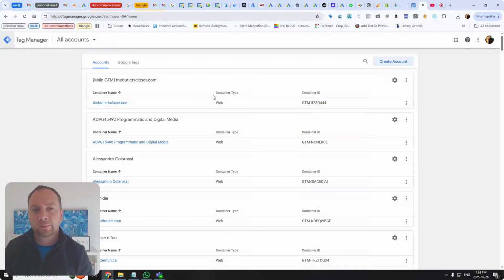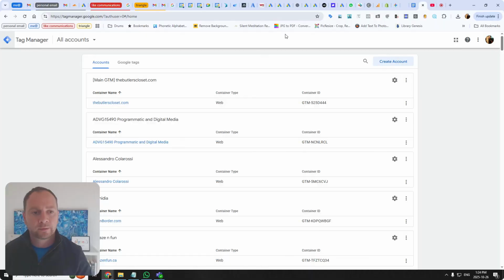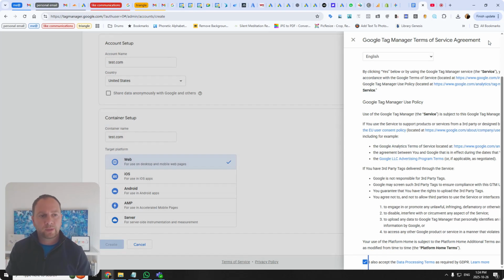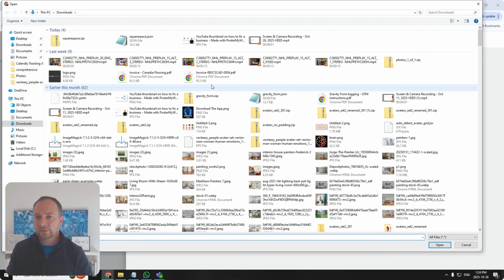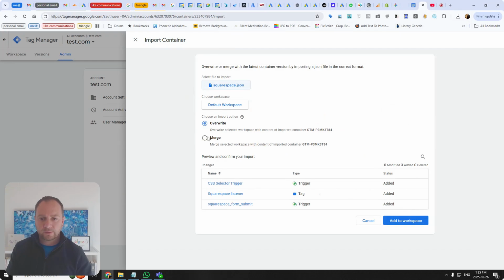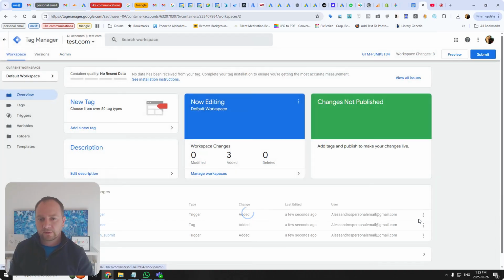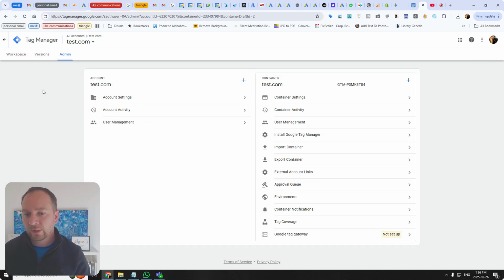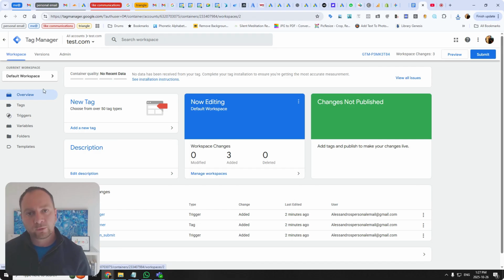🚀 EASY Google Tag Manager Import: GTM Container Setup Tutorial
In this step-by-step tutorial, you’ll discover how to:

✅ Export a GTM container from one account or workspace
✅ Import it into a new GTM account or container
✅ Handle overwrite vs. merge options safely